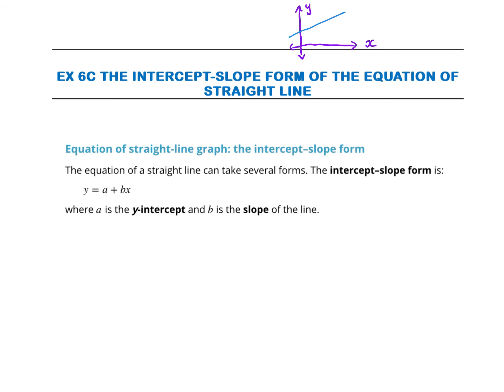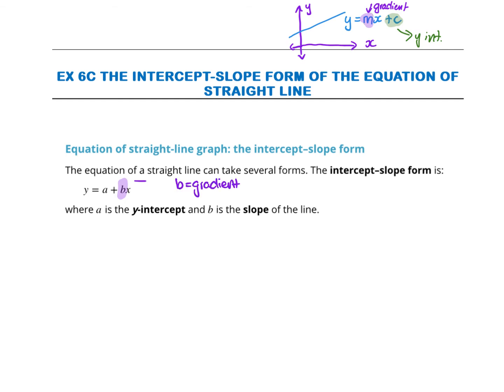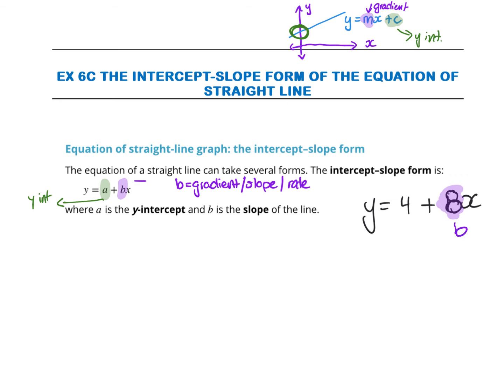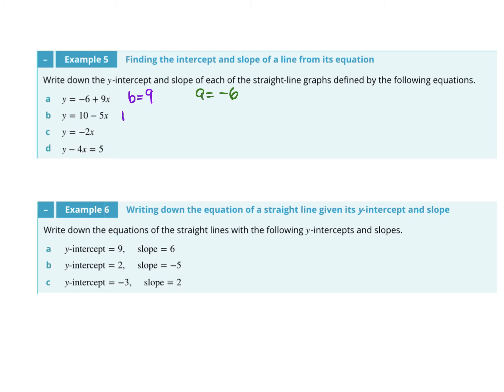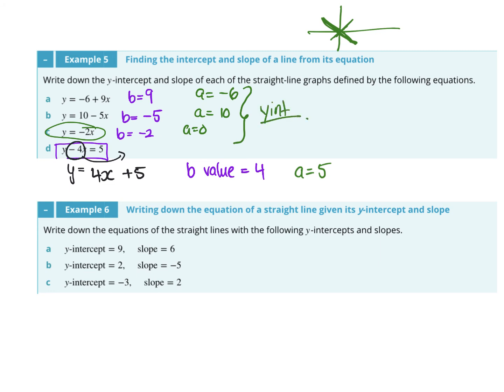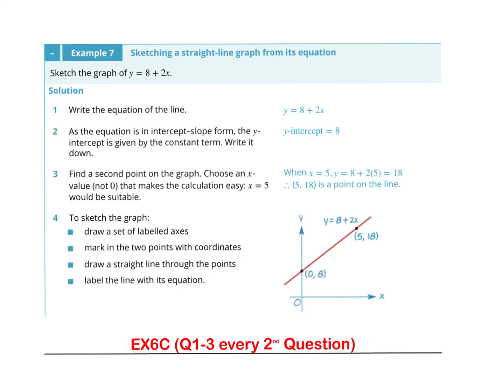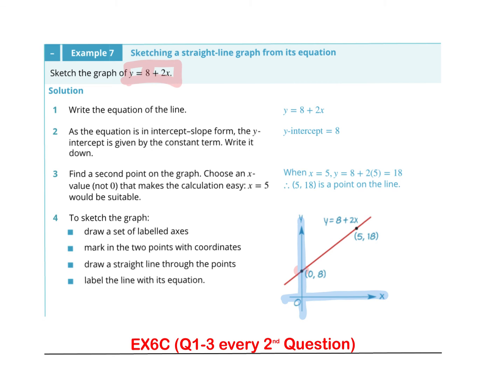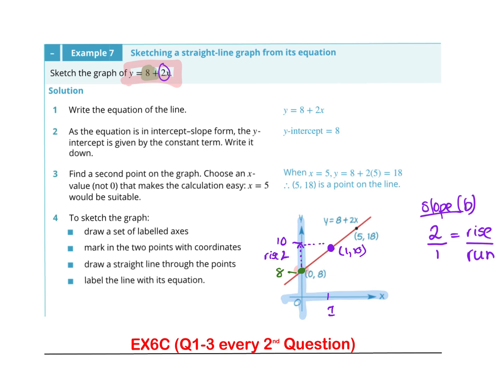11GEN STRAIGHT LINE EX6C